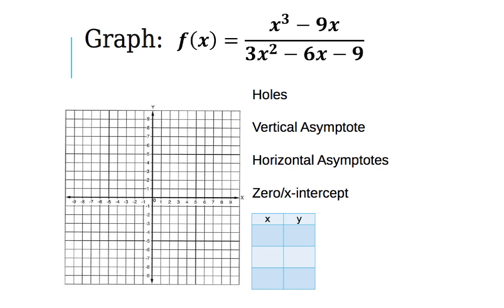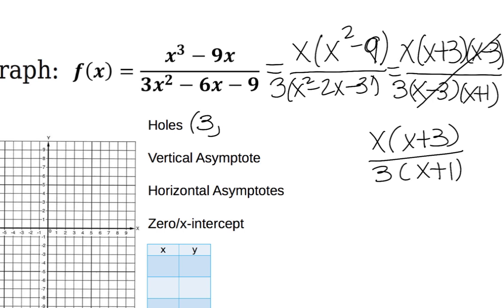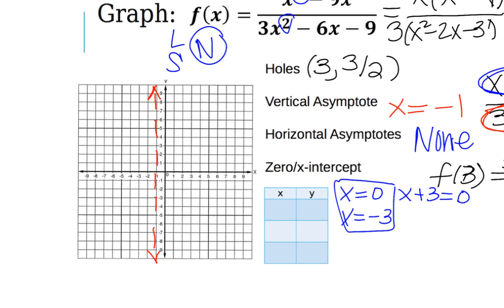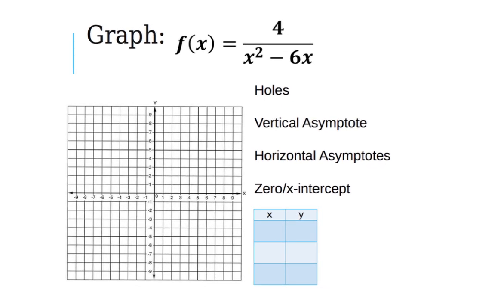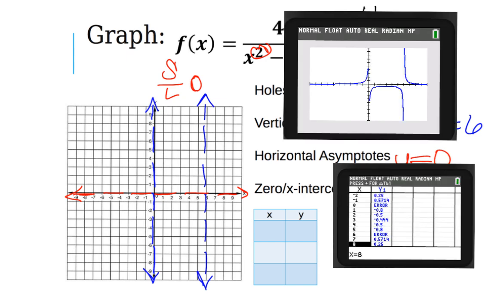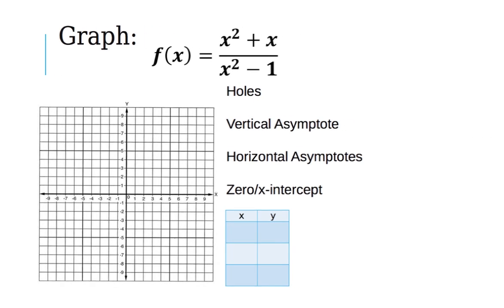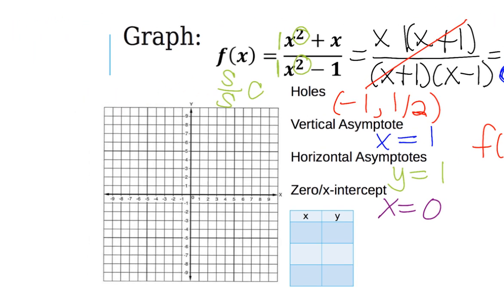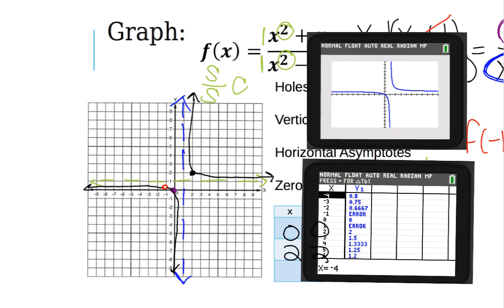2-3: Graphing Rational Functions Practice